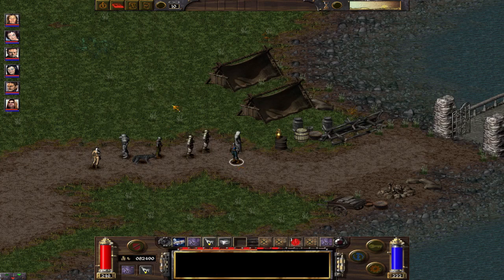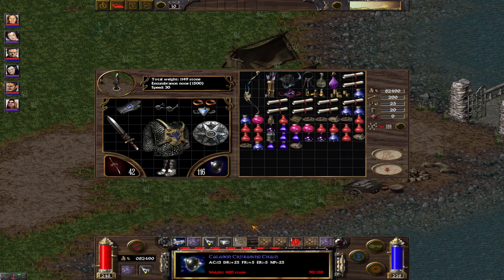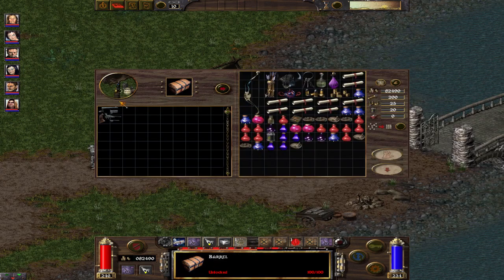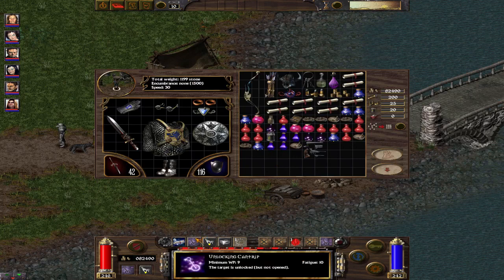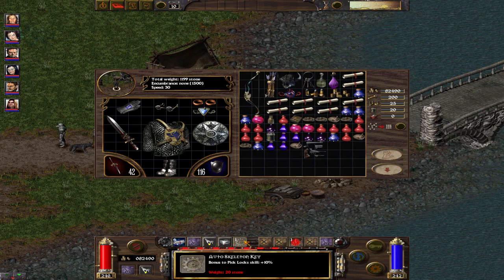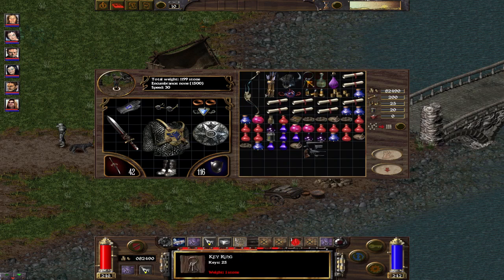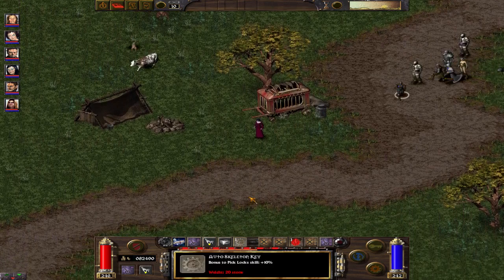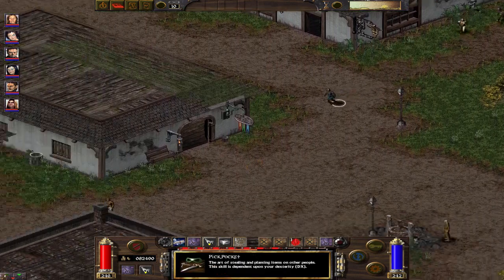Arcanum: Lockpicking Guide (lockpicks, unlock spells, smashing chestos)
i hope i make okey job
i wanted to make fast guide :)
have fun in the game!